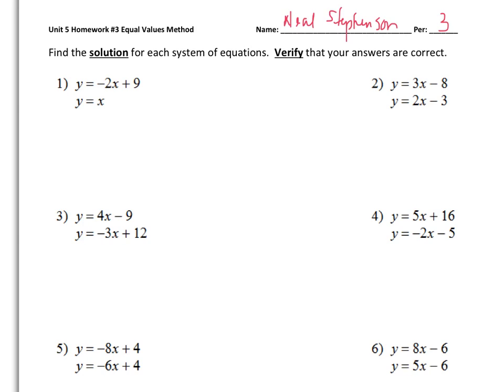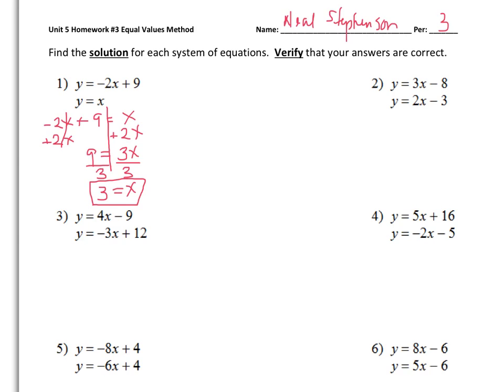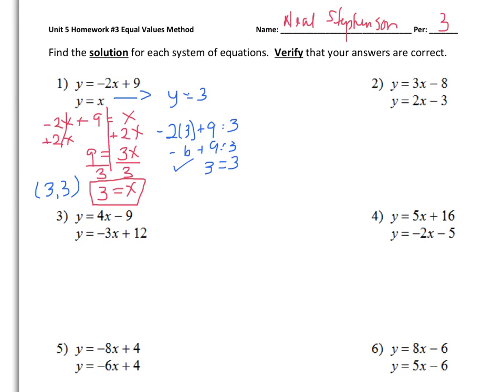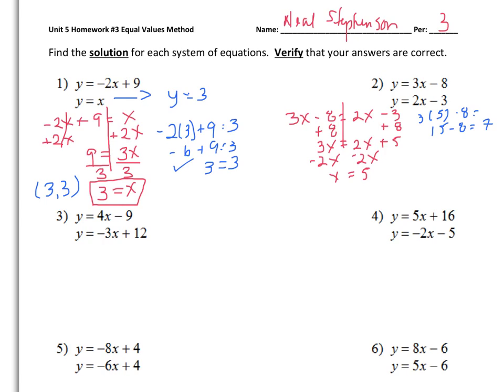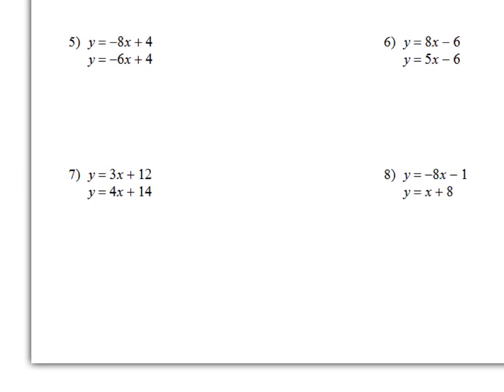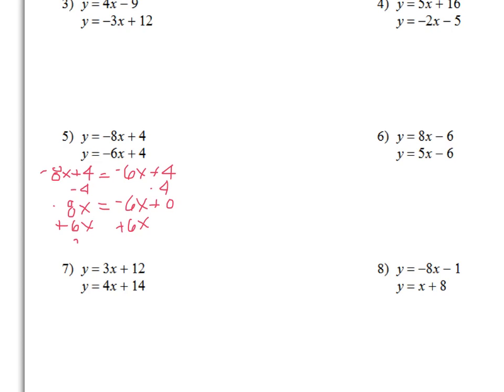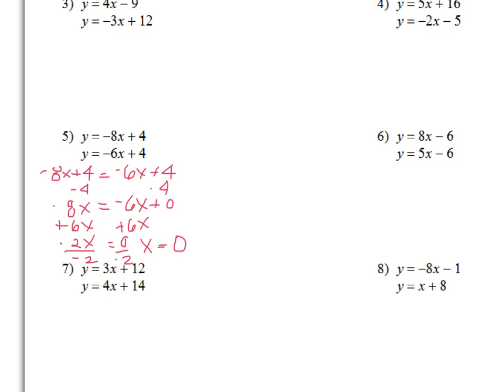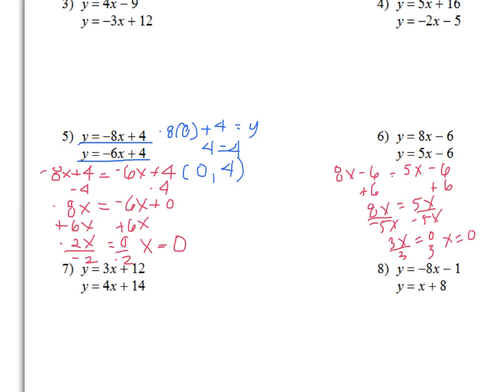unit 5, Hw3